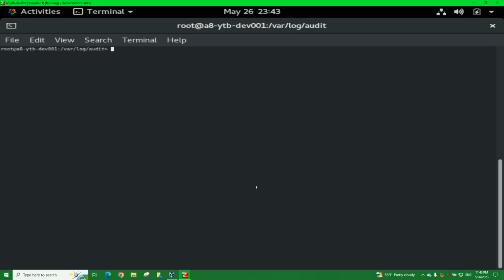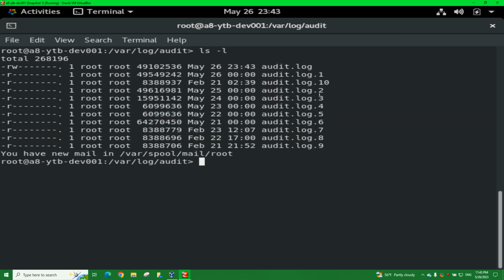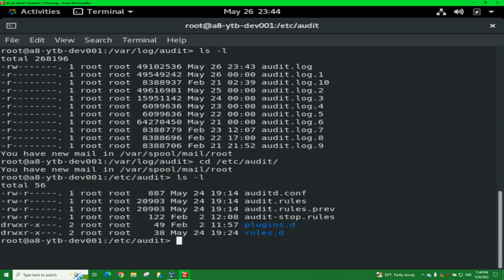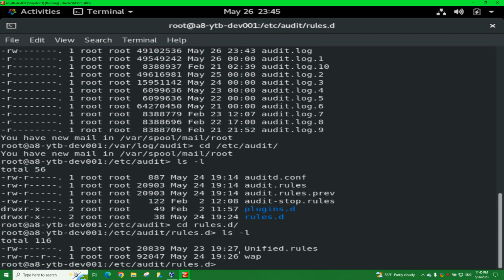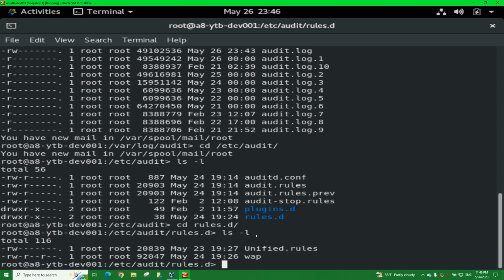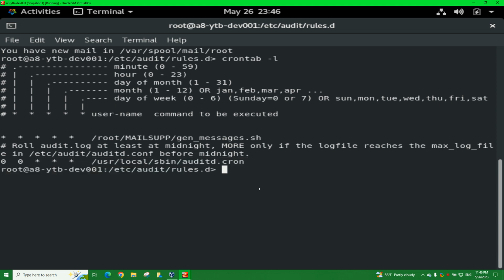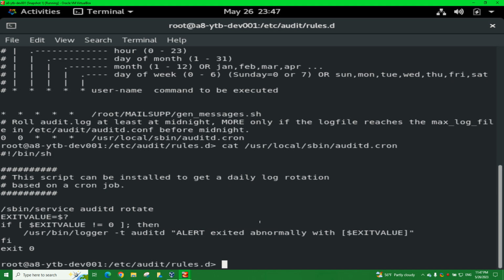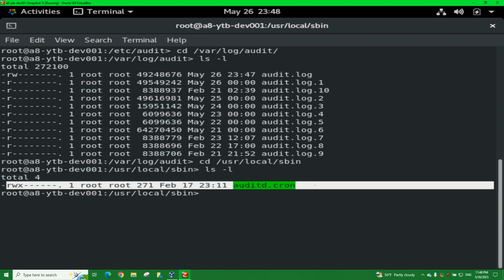Admin@LearnRHEL - Adv.008A - Overview of auditd and how to maintain the full suite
Subject: General overview of the AUDITD suite to address configuration files, cronjob execution of the audit-log-rotation, and resulting audit logs.
Details: A comprehensive explanation of the various parts of getting a general AUDITD environment built and self-maintaining so as not to execute a Denial-of-Service attack on itself.